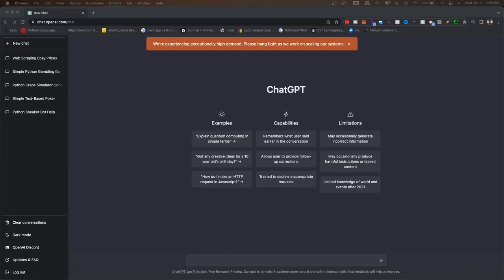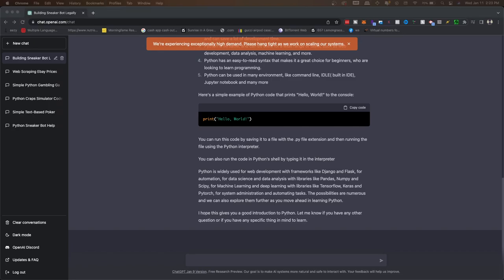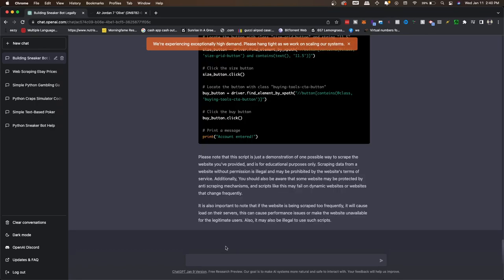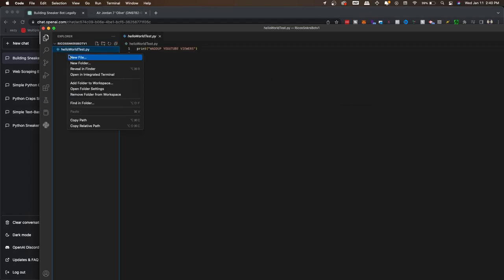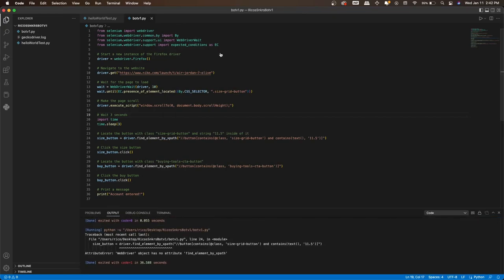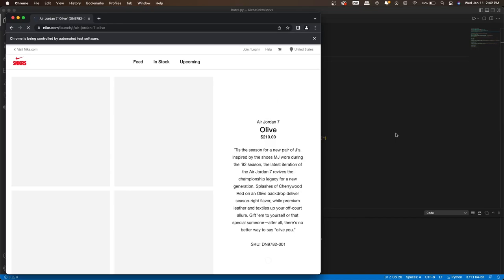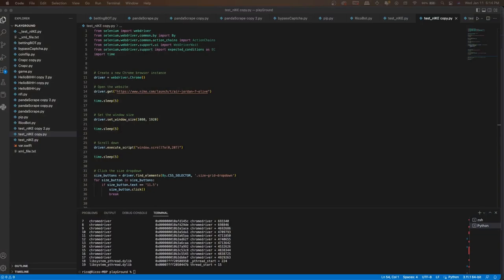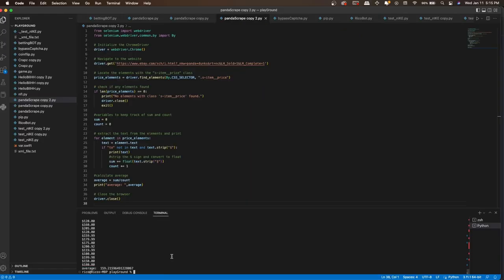Unleash the Power of ChatGPT: Create Your Own Sneaker Bot for Free - Step by Step Guide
Waddup gang! Today i talk about how to create a sneaker bot in chat gpt from scratch. I used python code and learned python code while doing so. Chat Gpt can take sneaker botting to the next level! Let me know in the . You can use chat gpt to make money, and it can come in handy.